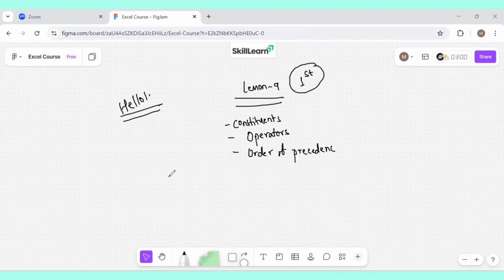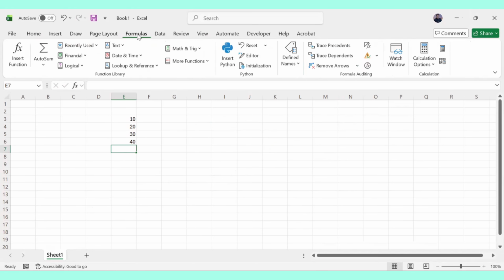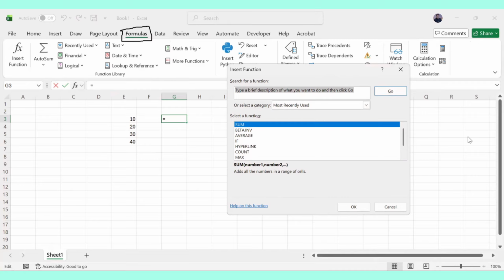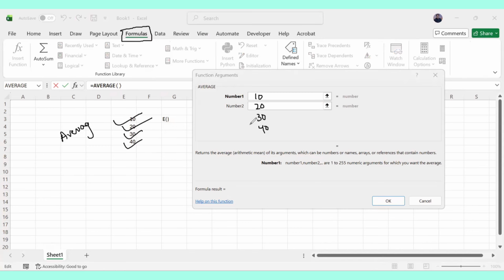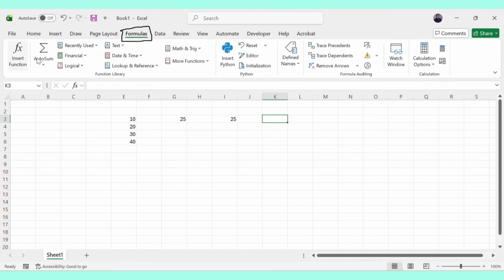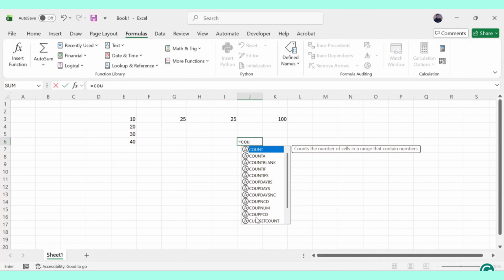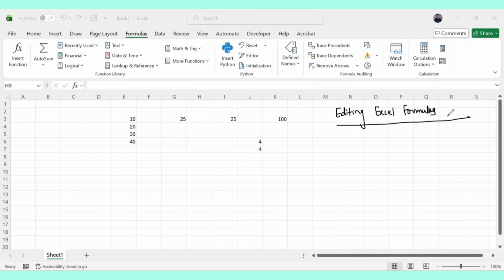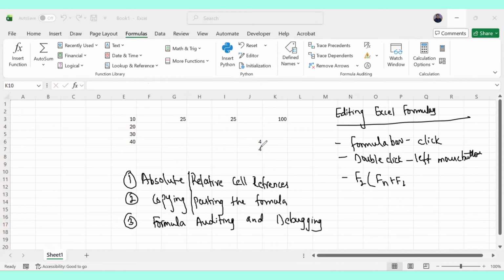Entering and Editing Formulas in Excel | Excel Basics for Beginners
Learn how to enter and edit formulas in Microsoft Excel with this easy, beginner-friendly tutorial. In this video, we explain how Excel formulas work, how to write them correctly, and how to edit existing formulas without errors.

This video is perfect for:

* Students & freshers
* Business analysts & data analysts
* Anyone working with spreadsheets

📚 What you’ll learn in this video:

* How to enter a formula in Excel
* Understanding the formula bar
* Editing formulas easily
* Common mistakes to avoid while editing formulas
* Tips to work faster with Excel formulas

Excel formulas are the foundation of data analysis, reporting, and everyday office work. Mastering them will save you time and improve accuracy.